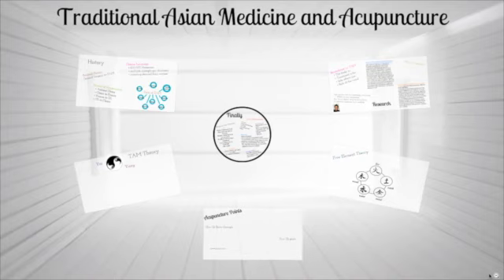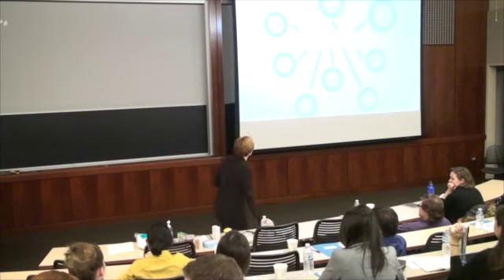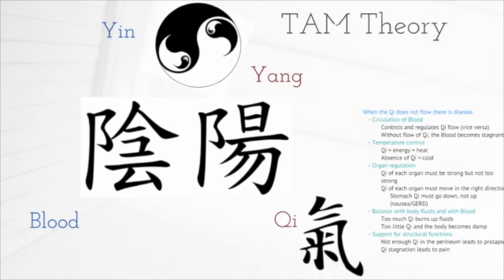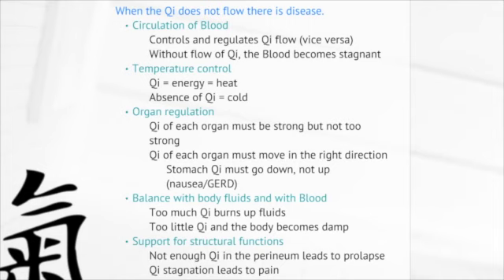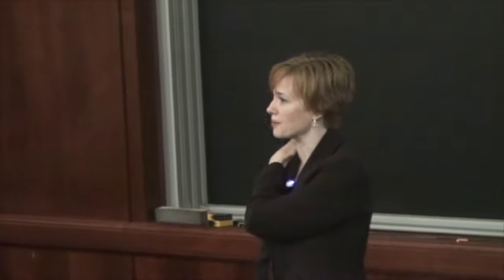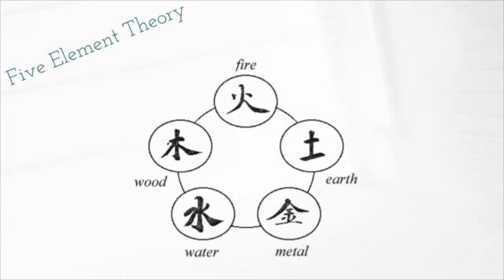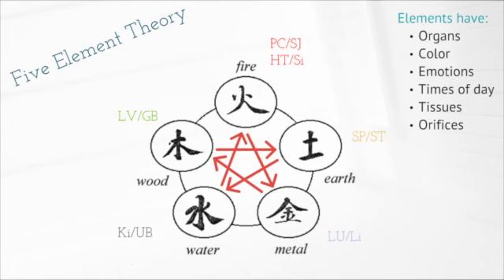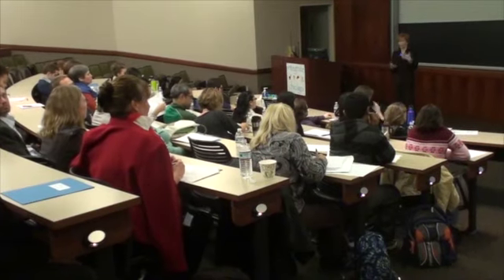Traditional Asian Medicine And Acupuncture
"Traditional Asian Medicine and Acupuncture" presented by Clasina (Sina) Leslie Smith, MS, MA, LAc, MD at Integrate Chicago Conference, January 2013.